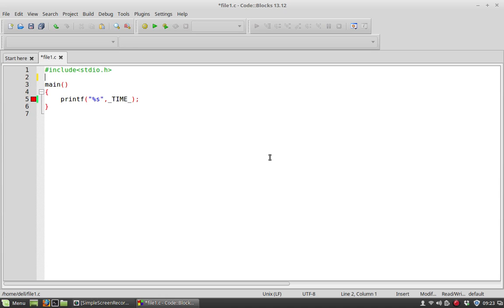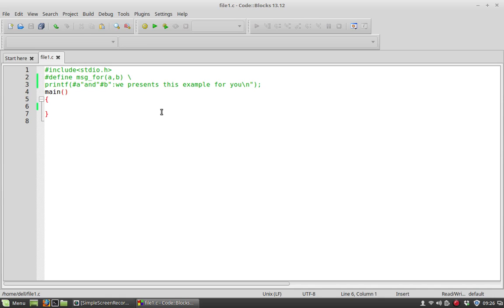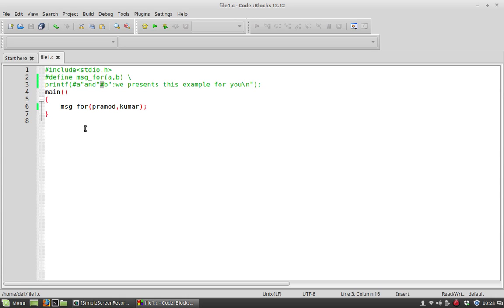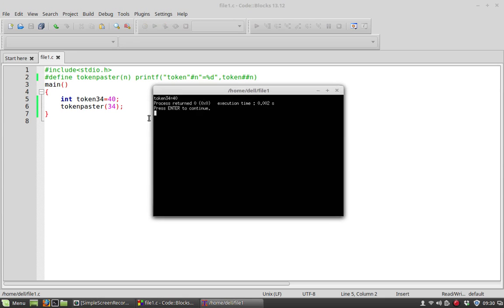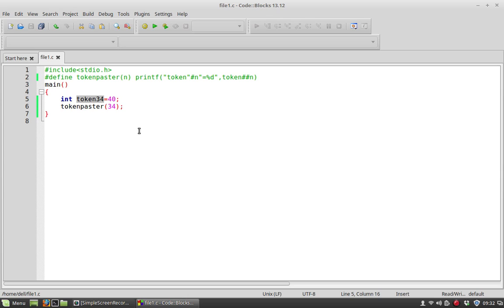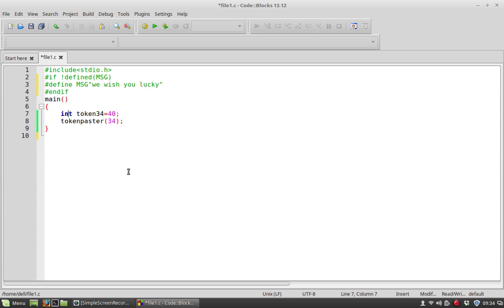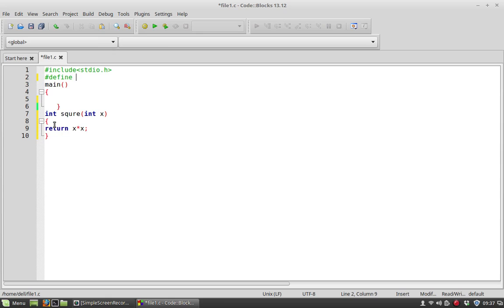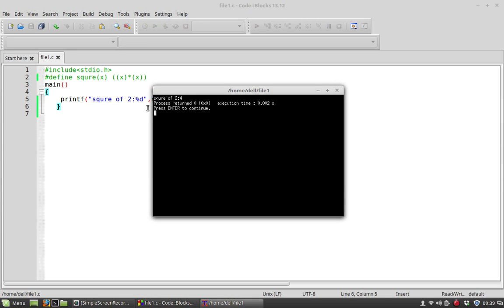Preprocessor operators in C Language